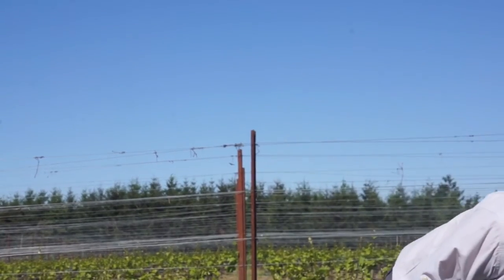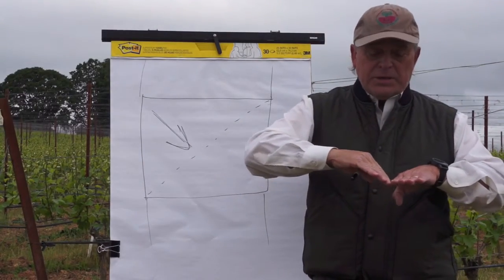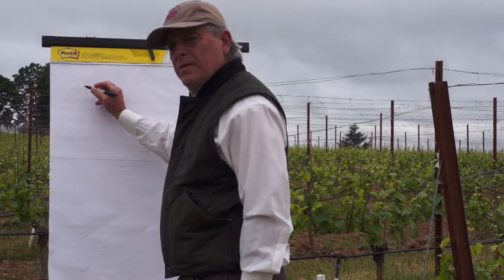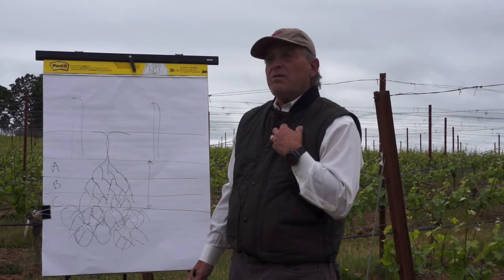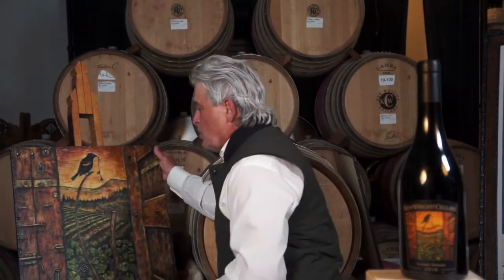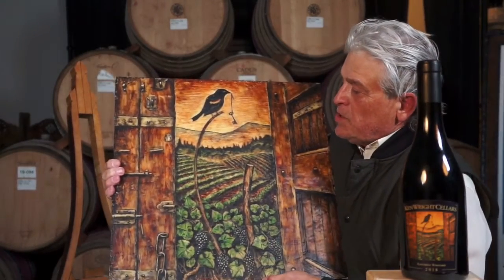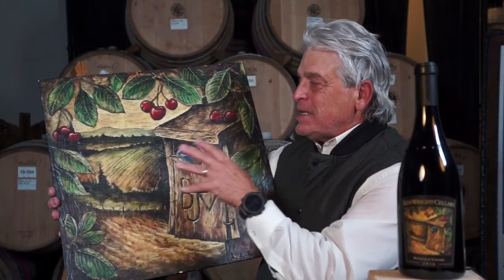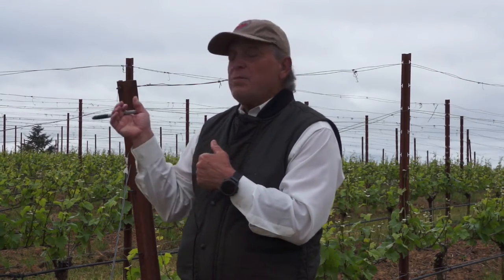Ken Wright Cellars Tasting Blanc & Rouge